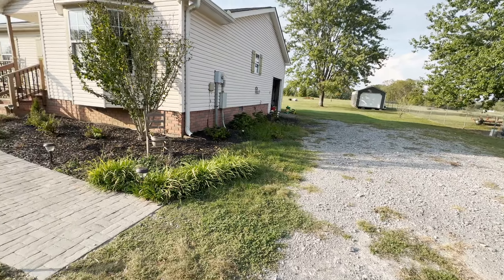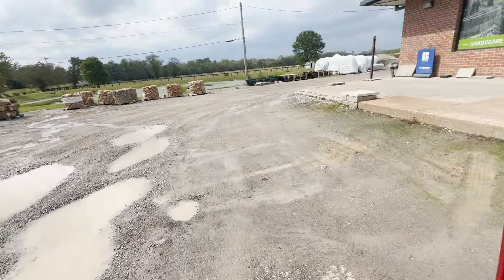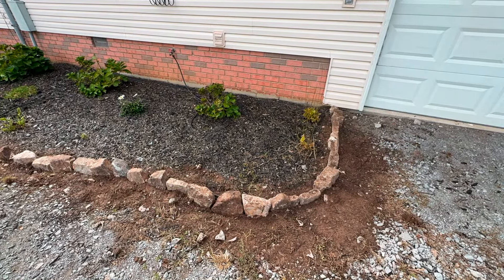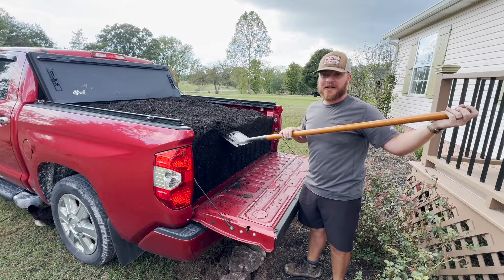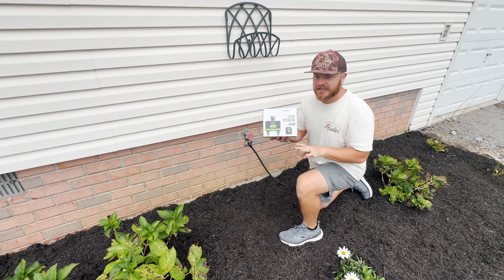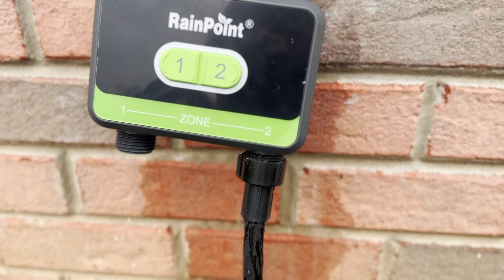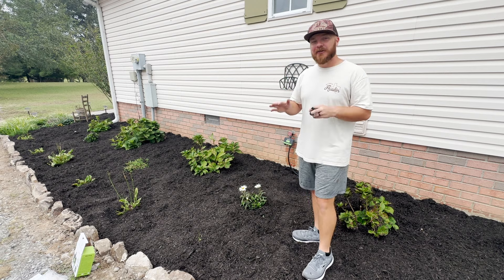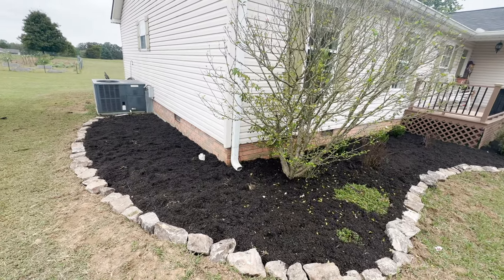DIY Landscape Remodel // Never Water Your Flowerbeds Again (Rainpoint Bluetooth Timer)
Hey Everyone! Welcome back to sasser house. I hope you enjoyed watching this quick transformation with us today. We completely let our flowerbeds go this summer while we were so focused on our backyard garden and traveling doing concerts. This was a super quick refresh of our landscaping, but it is amazing how much of a difference some stones and fresh mulch can make!

We would not be sharing this product if it was not one that we truly are using and love! This has already made our watering experience so much easier, and I highly recommend this timer for anyone with a busy schedule who wants to keep their plants watered every day!

RainPoint smart 2-zone watering system